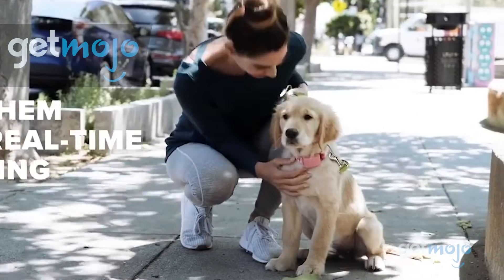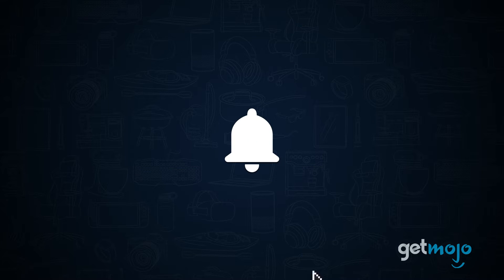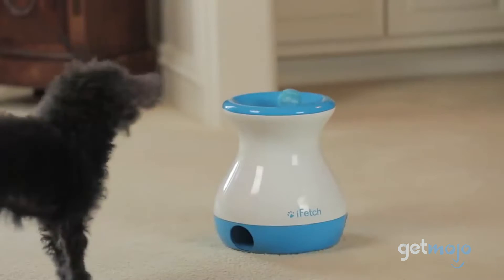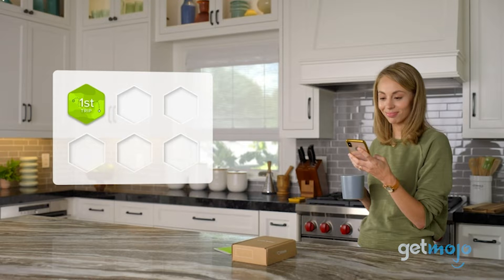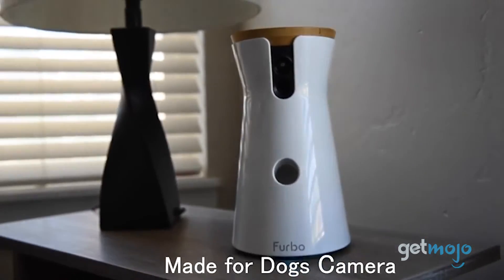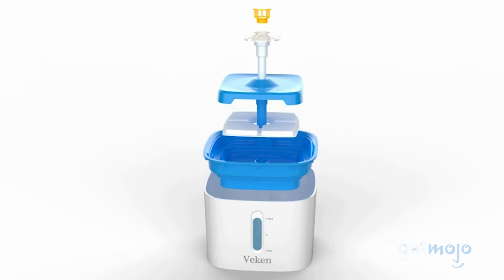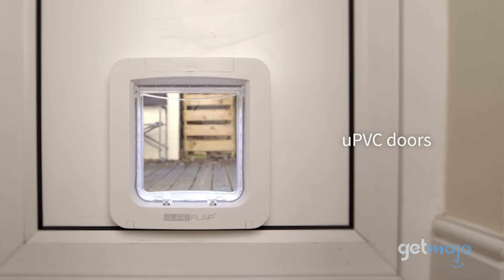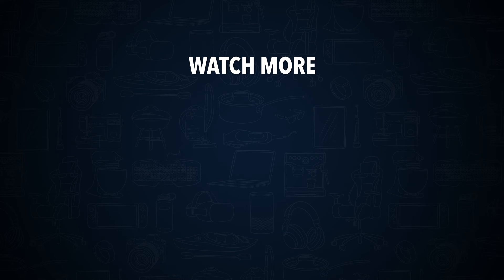Top 5 Awesome Gadgets and Gizmos for Dogs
Humans aren’t the only ones who get to reap the benefits of cool gadgets and gizmos. There’s some fun pet tech out there that can keep you and your dog entertained, or simply keep them busy while you’re away. So, which product should be on your doggy shortlist? Well, to help you decide, we’ve sifted through numerous websites and consumer reviews to present our 5 dog gadgets and gizmos.